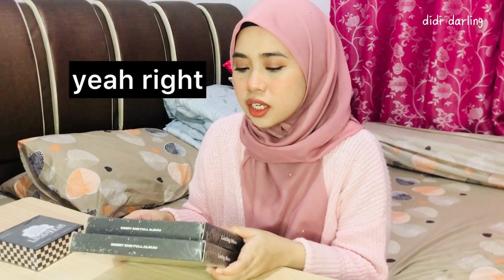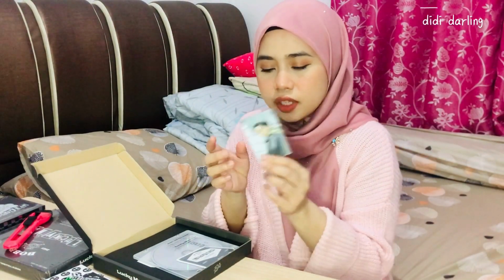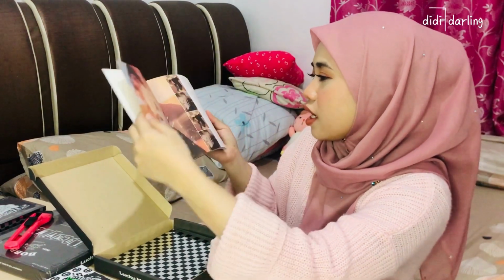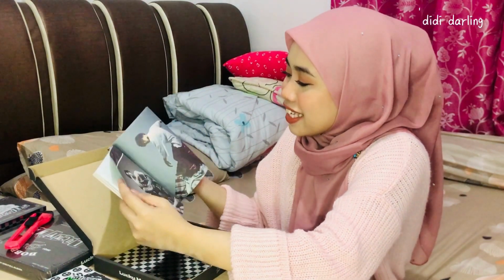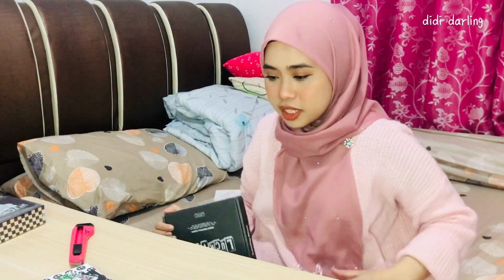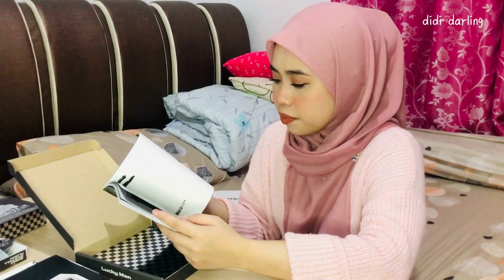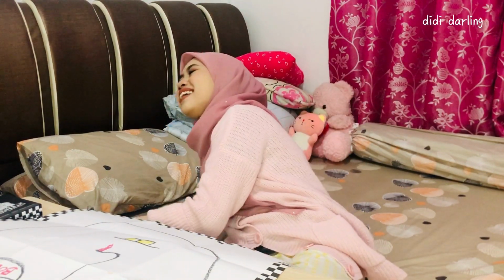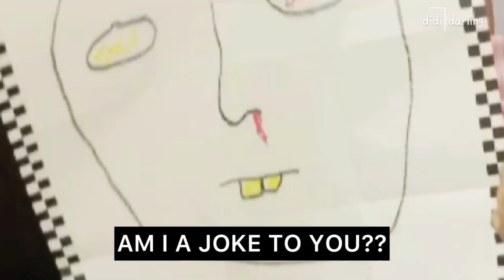[UNBOXING] BOBBY 2ND Full Album 'LUCKY MAN' + Kit - WHICH DRAWING POSTER THAT I GOT???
Hello! Hi, everybody! I hope you guys enjoy watching me unboxing the albums! Hehe

This is random, but if you are struggling right know, please know that I am proud of you! All of your attempts and efforts to be a better person and your way to find the love within yourself, you are doing amazing! Keep going, okay? Be patient and trust the process! Good luck!!!

Let's be friend!